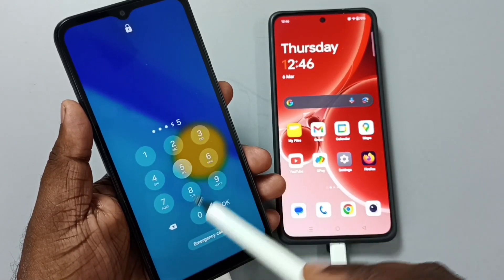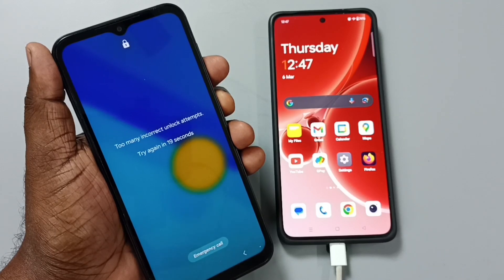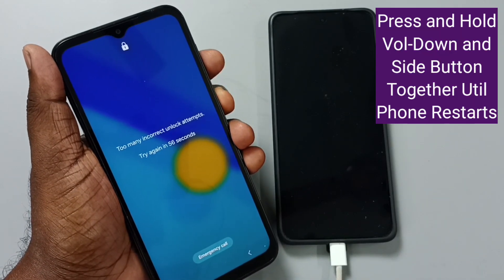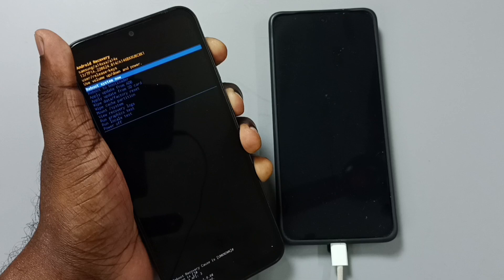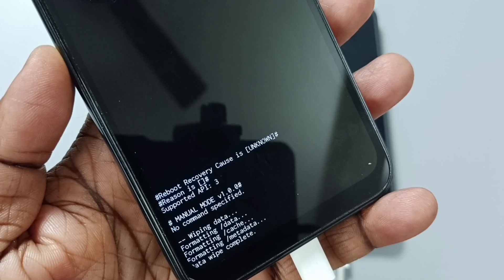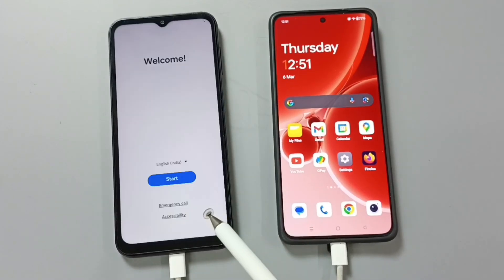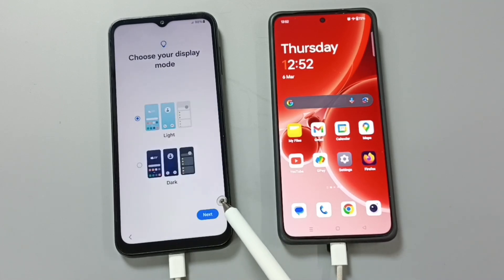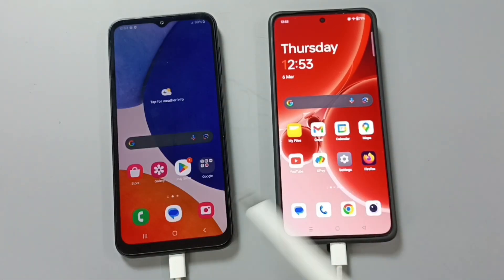Samsung Galaxy M16 5G | How to Unlock Your Phone When You Forgot Password, PIN, or Pattern Lock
How to Unlock Your Phone When You Forgot Password, PIN, or Pattern Lock on Samsung Galaxy M16 5G
Forgot your password, PIN, or pattern lock on your Samsung Galaxy M16 5G? Don’t worry! In this video, we’ll show you how to unlock your Galaxy M16 when you're locked out. Whether you're using Android, Galaxy AI, or Mobile AI, these simple steps will help you regain access to your device. We’ll guide you through using the factory reset, Find My Mobile, or recovery options to unlock your Samsung Galaxy M16 5G and get back to using your phone hassle-free.